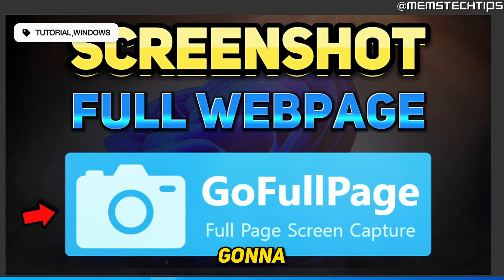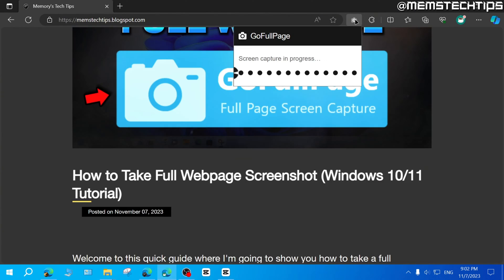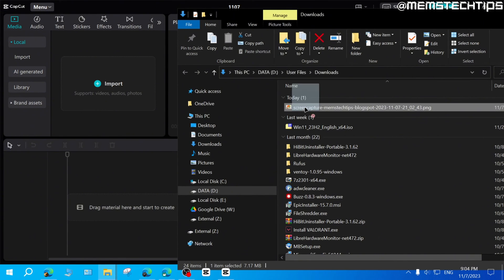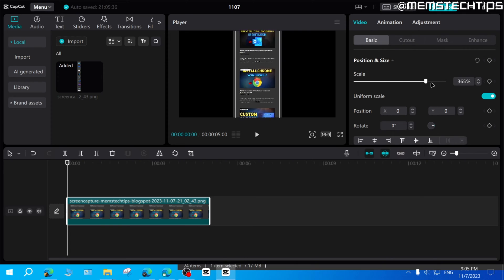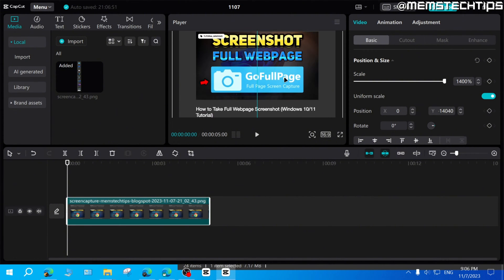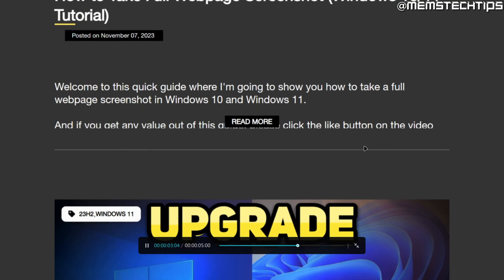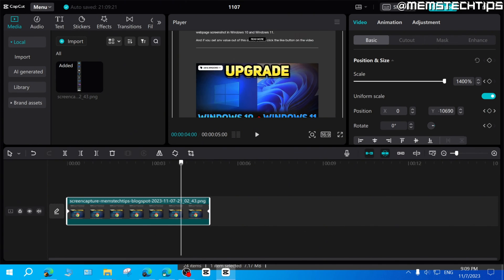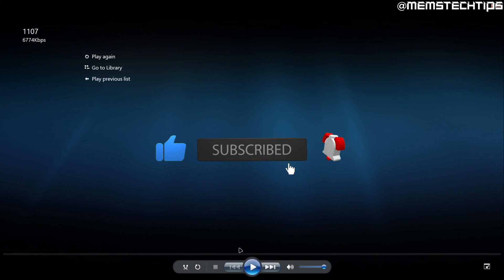How to Take Scrolling Screenshot in Windows 10/11 (Tutorial)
In this tutorial video, I'll show you how to take a scrolling screenshot in Windows 10 and 11. If you've been wondering how to make a web page screenshot look like it's scrolling, this video is for you as I'll take you through the entire process step-by-step.